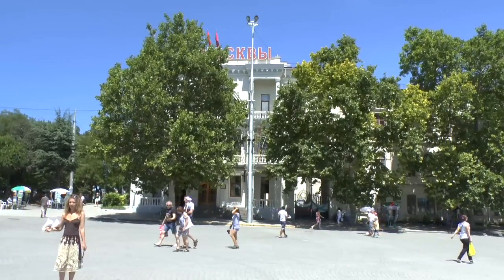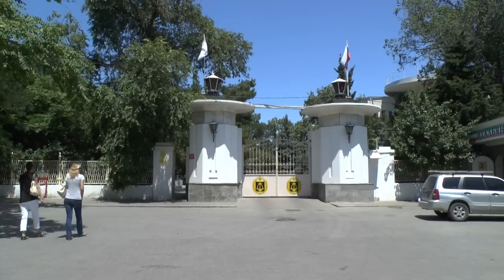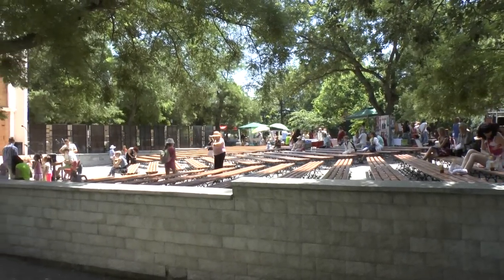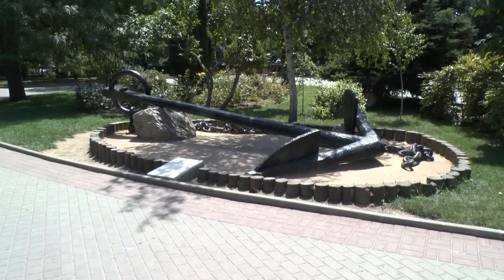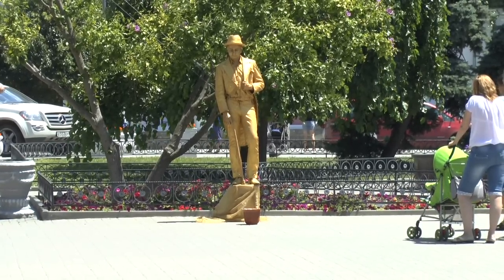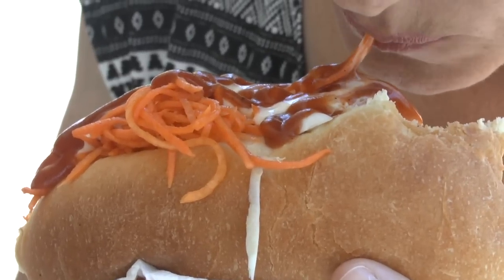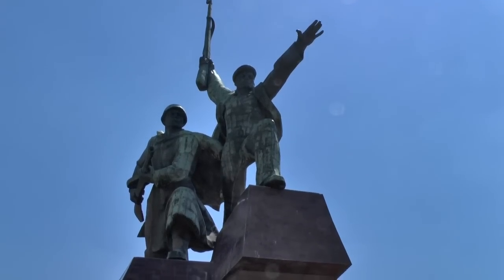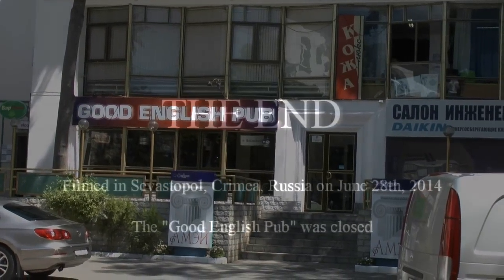Sevastopol City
A Short Tour of Sevastopol